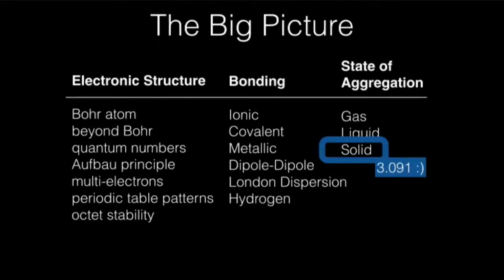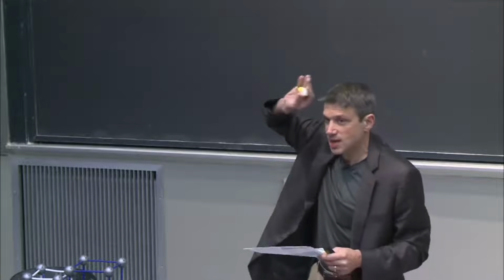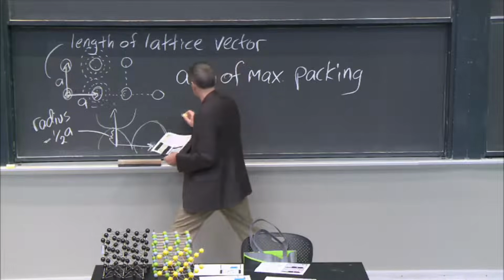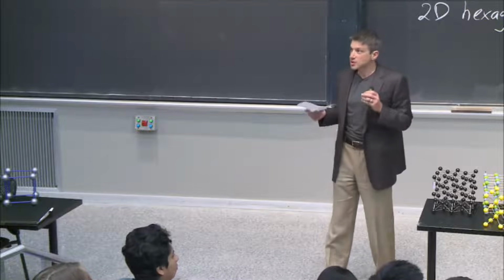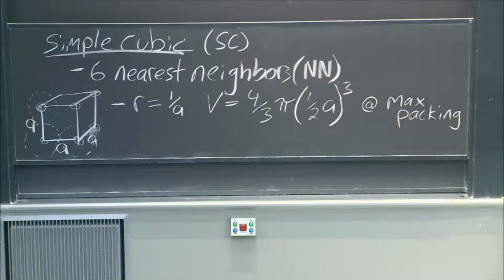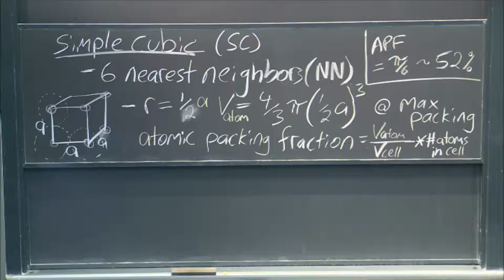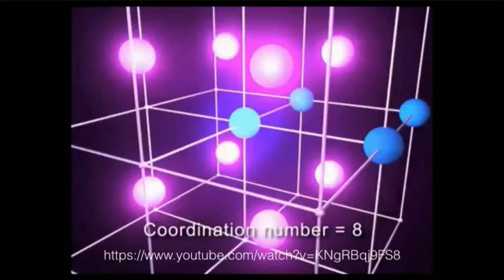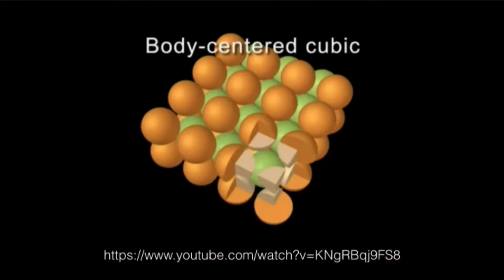18. Introduction to Crystallography (Intro to Solid-State Chemistry)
The arrangement of bonds plays an important role in determining the properties of crystals.